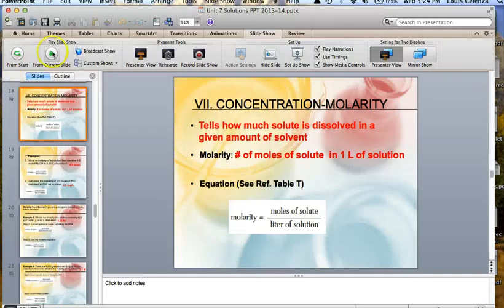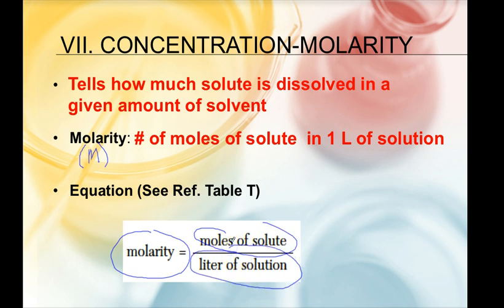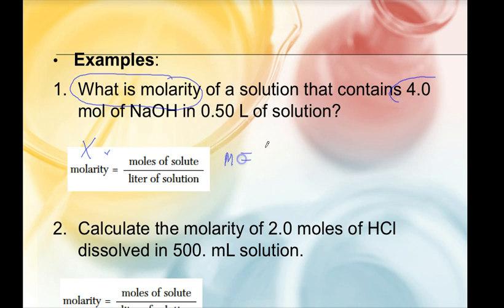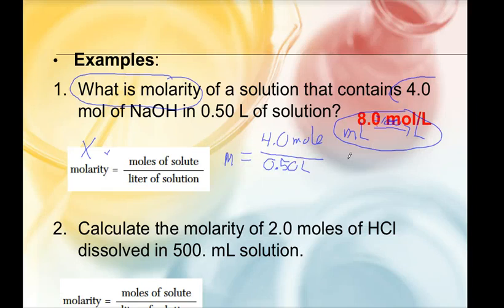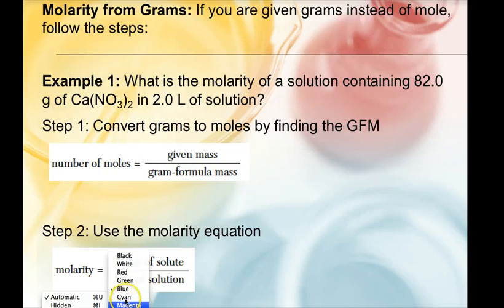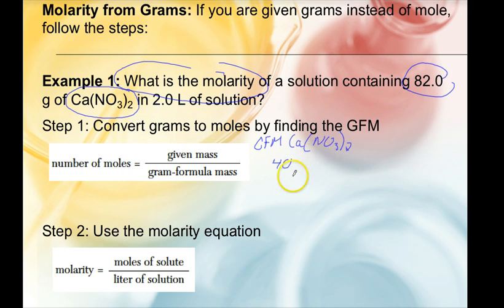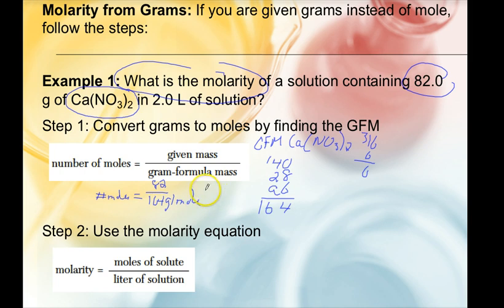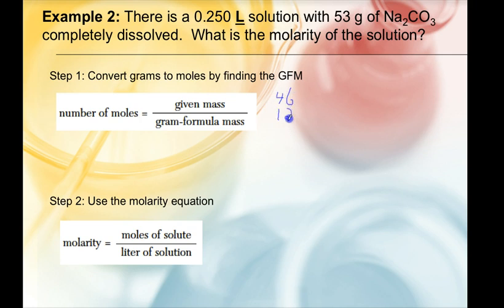Unit 7 Lesson 6 Molarity